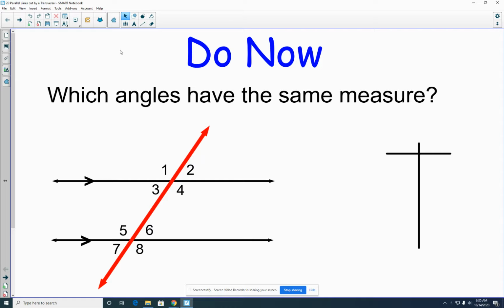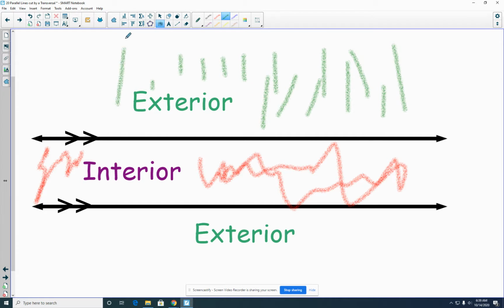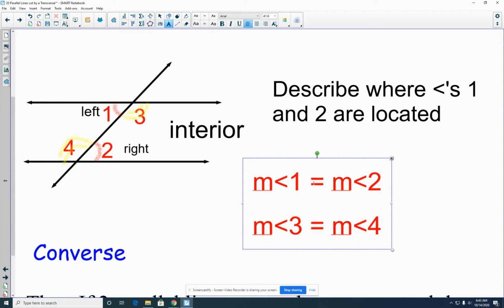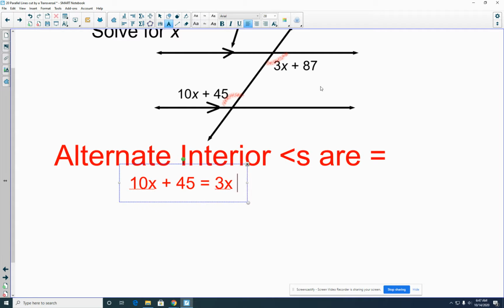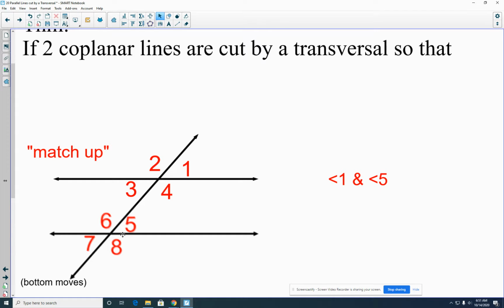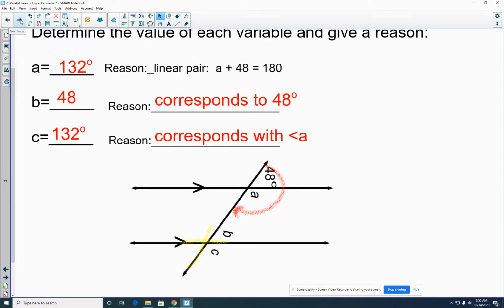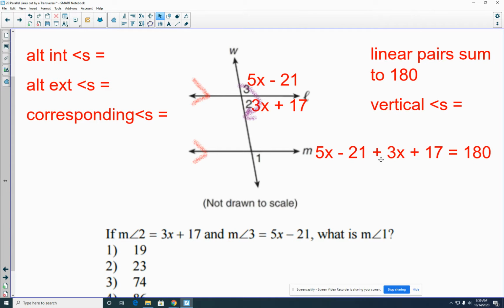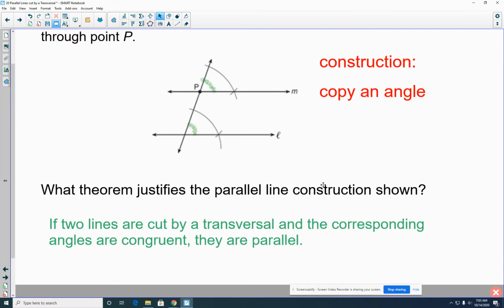Lesson 20 Parallel Lines Day 1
This lesson discusses alternate interior, alternate exterior and corresponding angles.